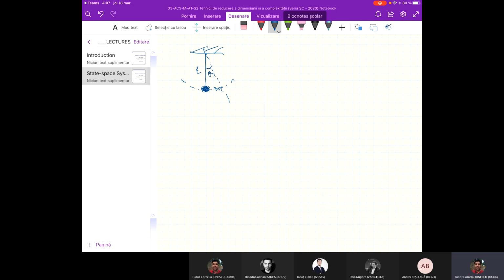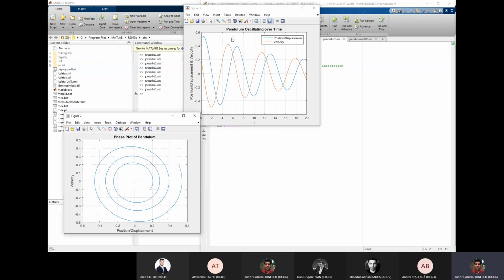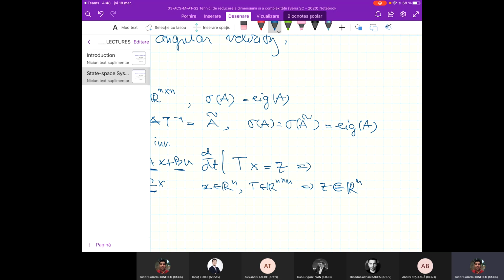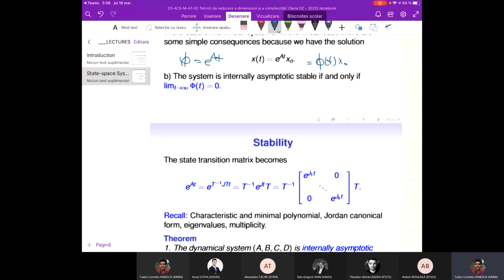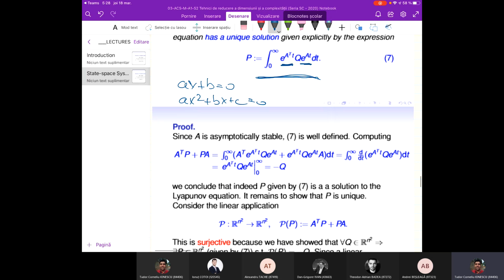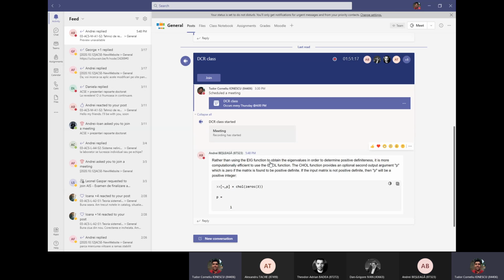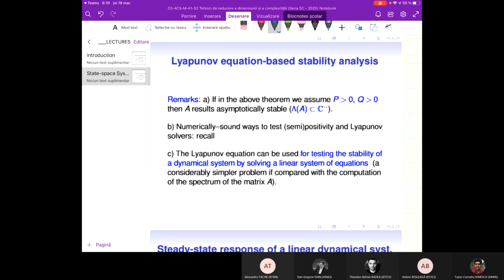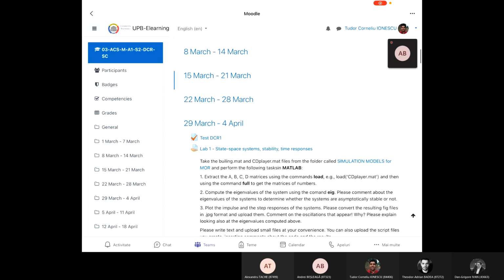2021 03 18TCI DCR ACS UPB 5SC Lecture3EN